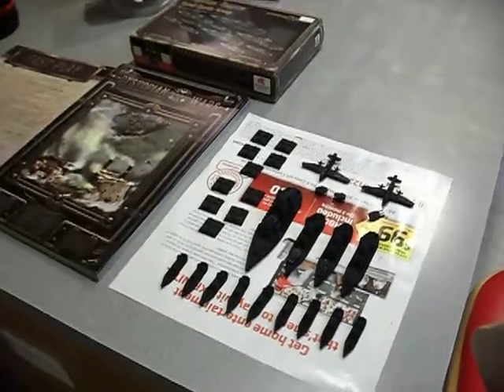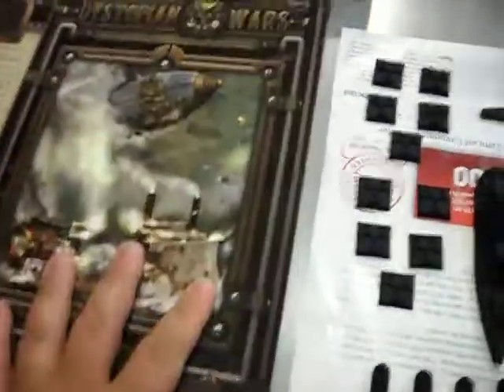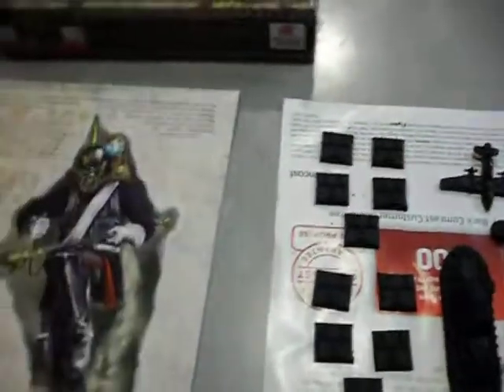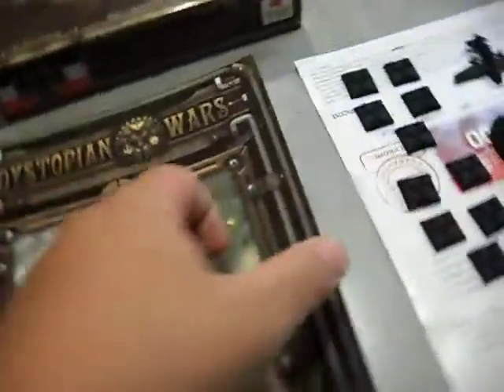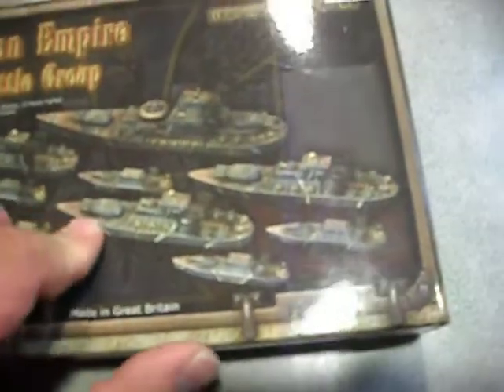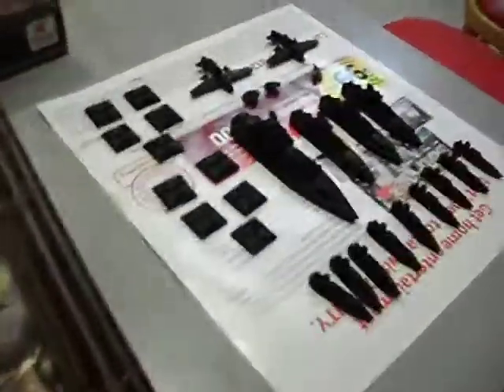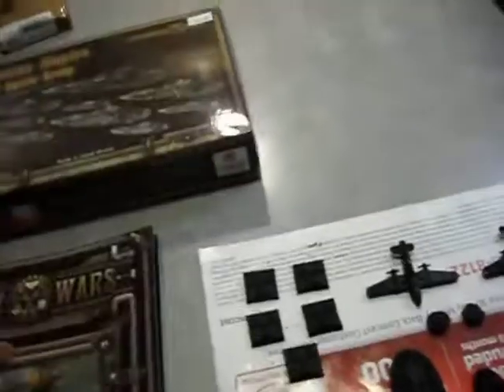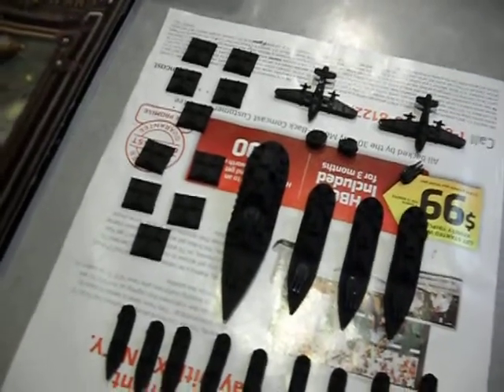Dystopian Wars review from The Gamer Review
This is new game for me, so I'm doing a review about it,